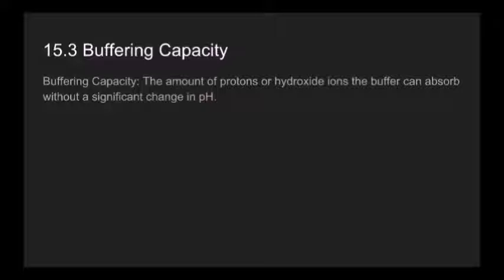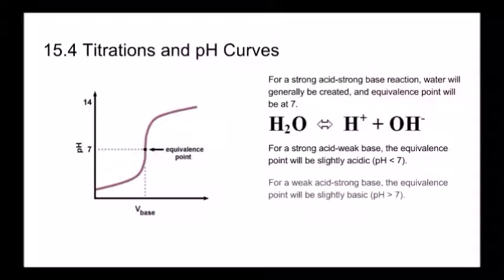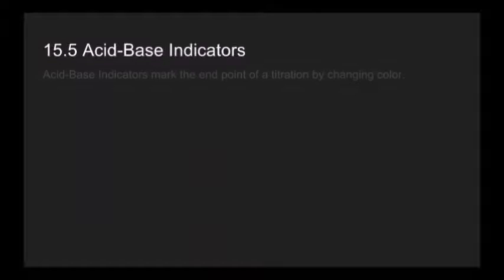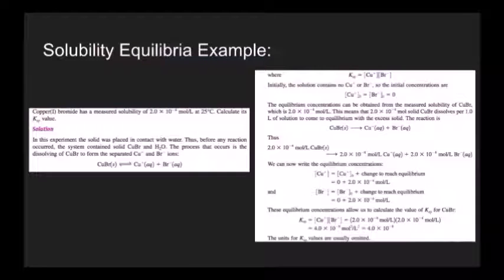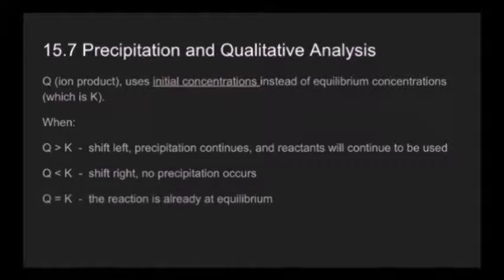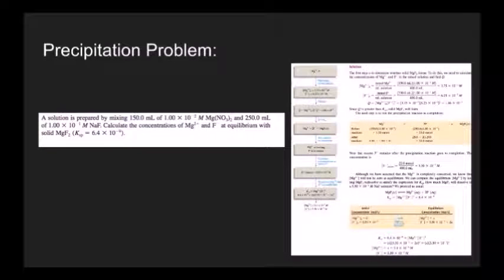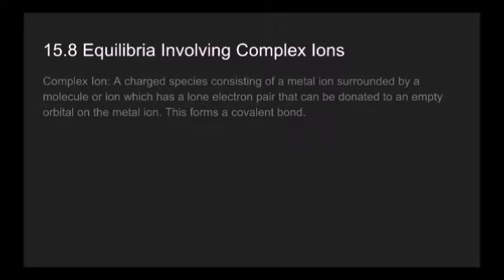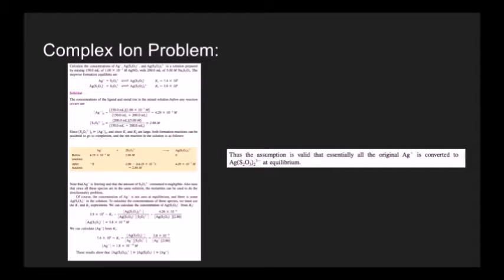Chapter 15: Acids and Bases Final Project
Ms. Young's Class
Period 5
Raymond Cu, Adrian Lim, Enoch Chan, and Michael Medina